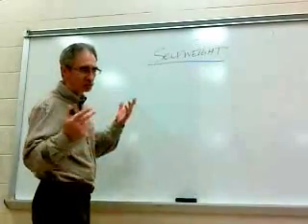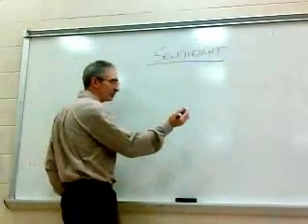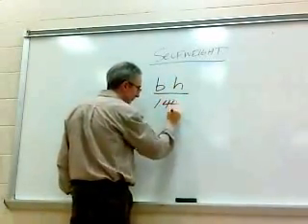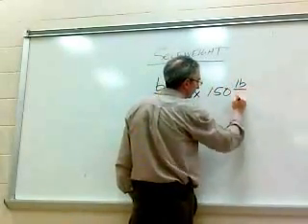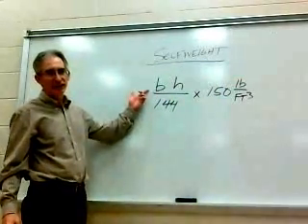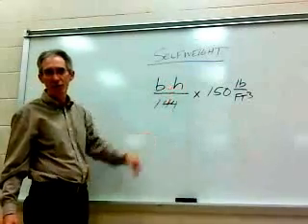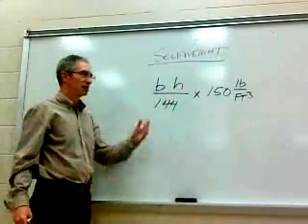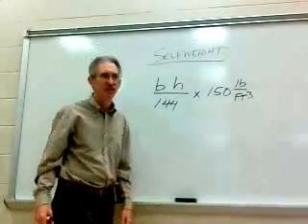Self Weight of Beam.wmv